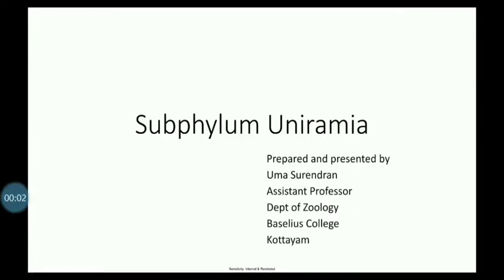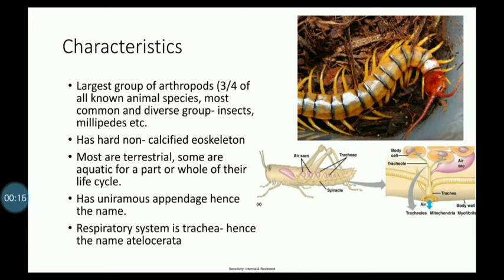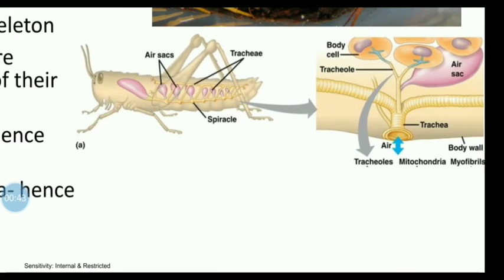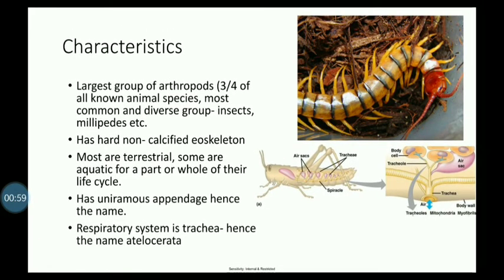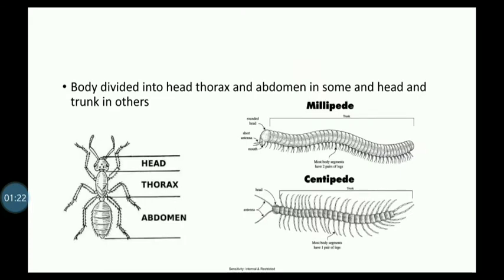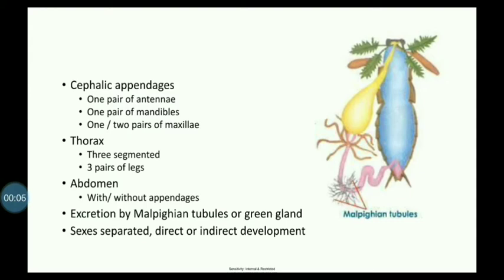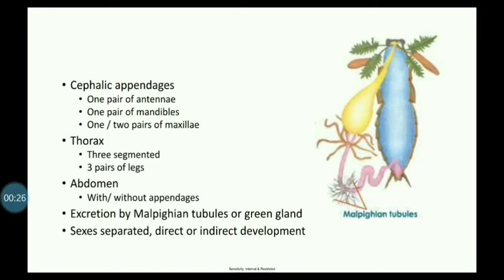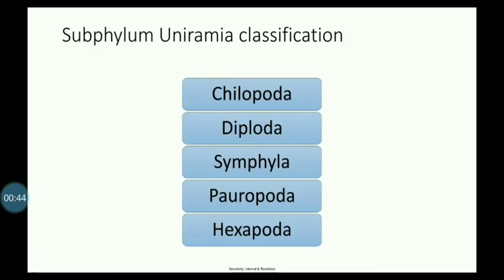Arthropoda- Subphylum Uniramia- characteristic and classification outline-explanation in Malayalam